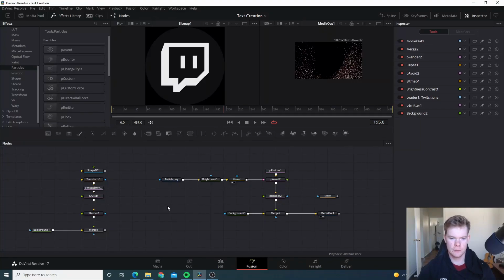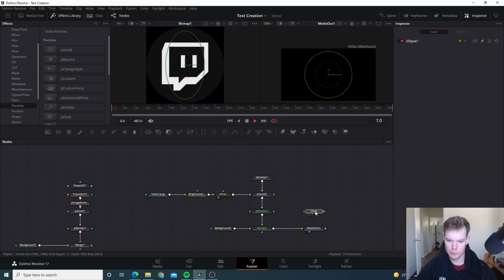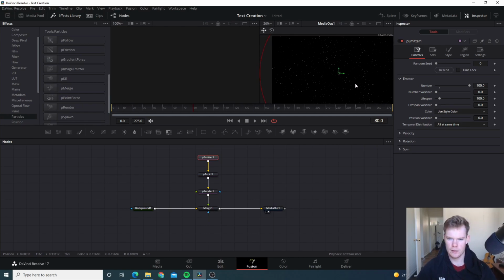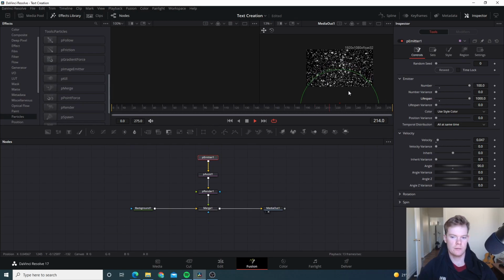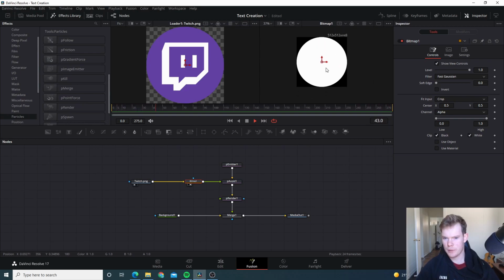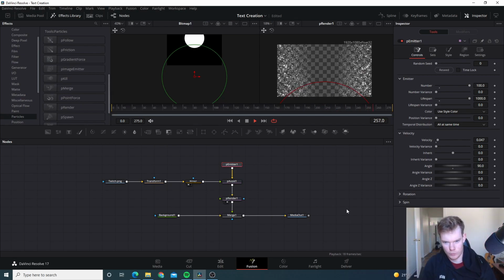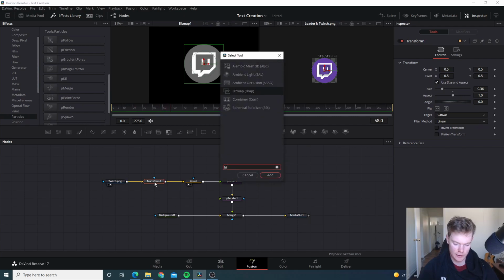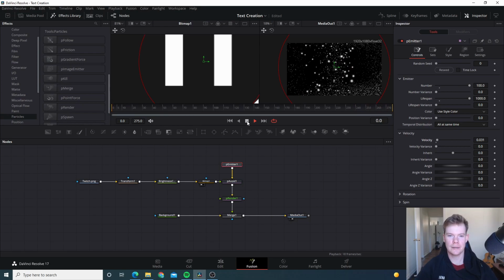How to Displace Particles around a Shape/Image - Davinci Resolve 17 Tutorial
How to displace particles around a shape/image in davinci resolve. This can be useful for generating effects or developing scenes. I take you through a simple version in this tutorial as well as give the basics of how particles work in davinci resolve fusion 17.

You can find my organisation - Osprey Gaming - on the following social media platforms.